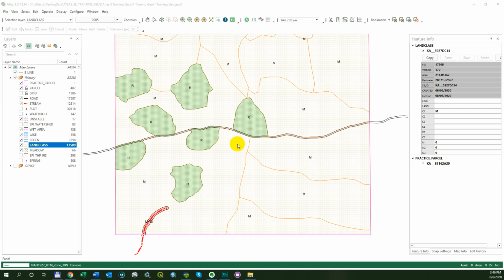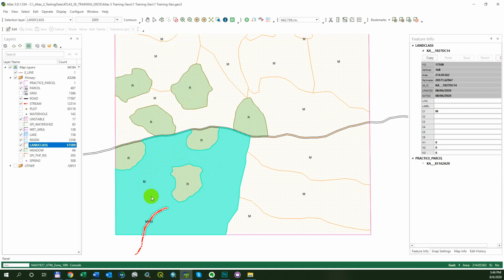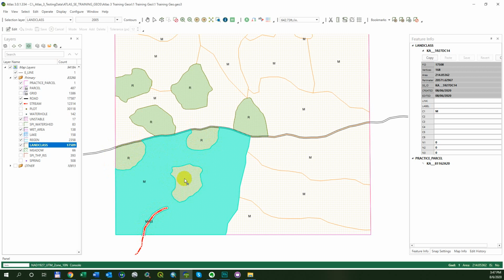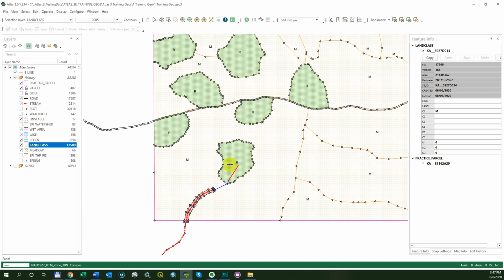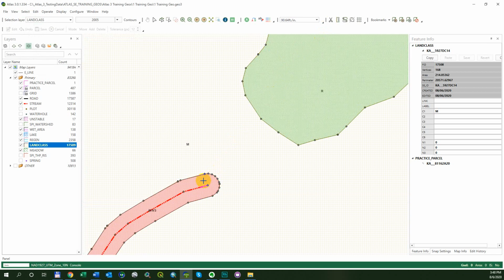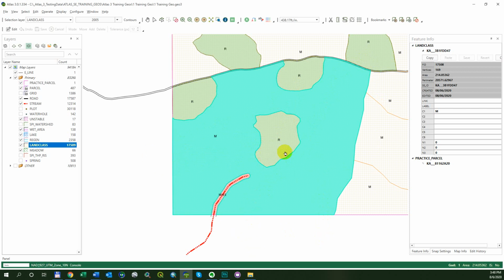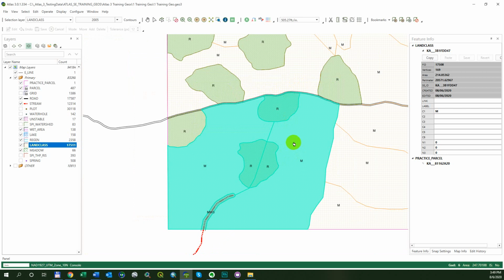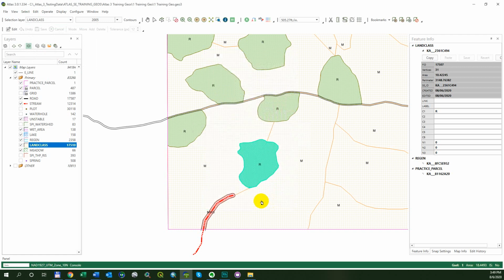Lesson 4 4 review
This video shows a little tip on how to split features when there is an interior hole present.